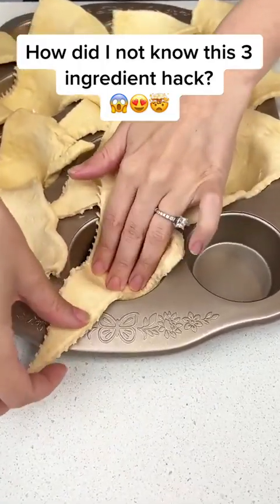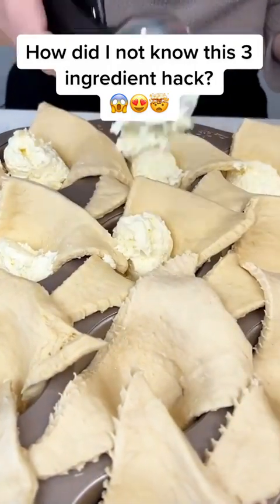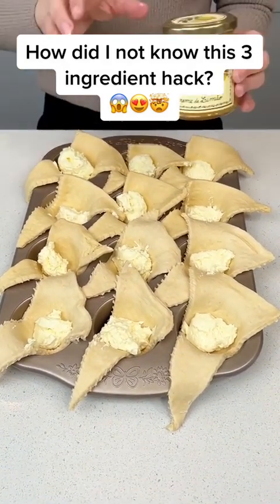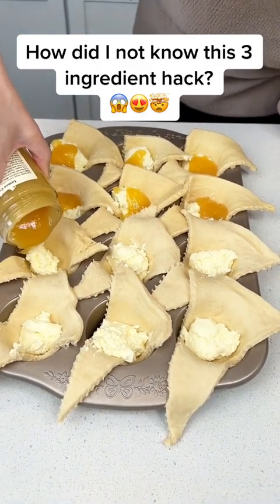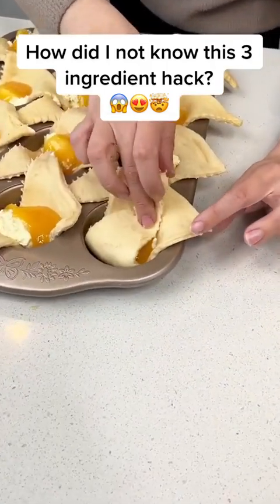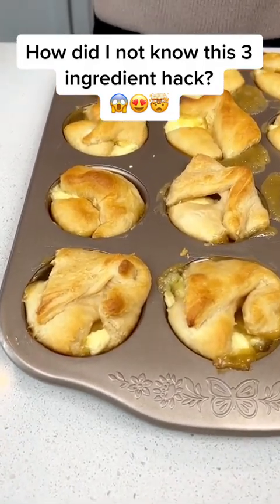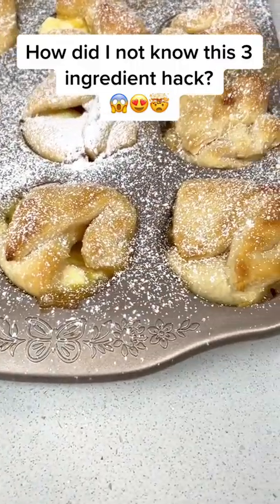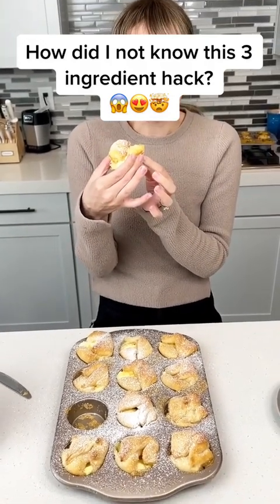food cooking foodlovers CookingHacks food foodhacks cookingtips foodhack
food